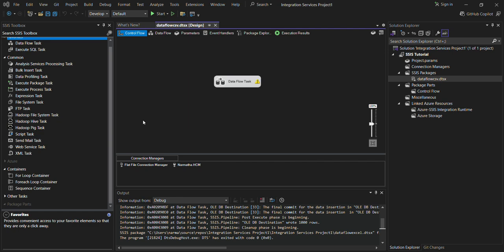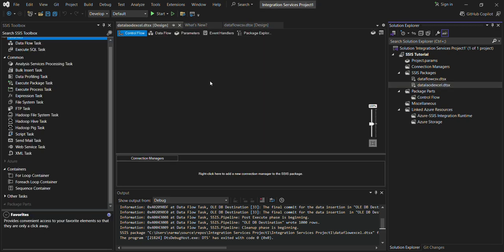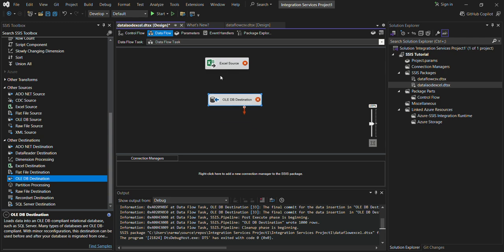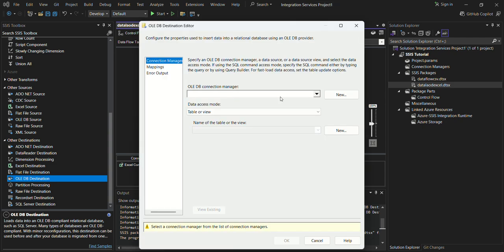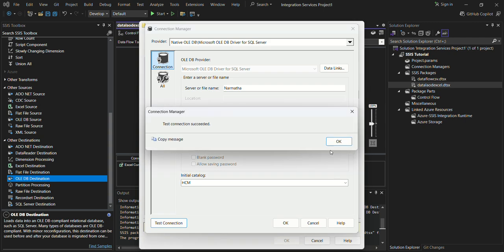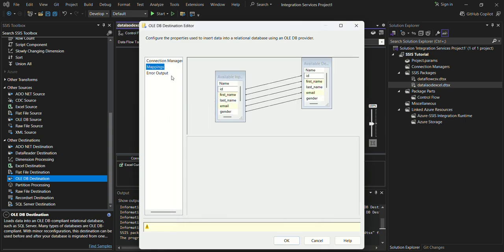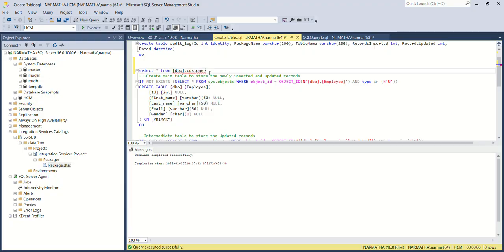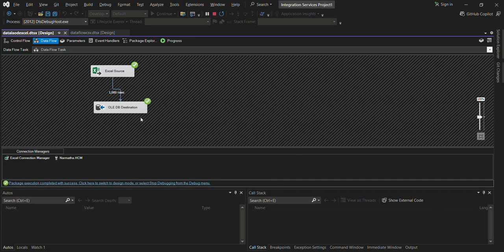Data Flow task in SSIS | Load Excel File to SQL Server | Export Excel File to SQL Server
SSIS | Load Excel File data to SQL Server | Export Excel File data to SQL Server | Learn SSIS -SQL Server Integration Services

This video will help you to understand, how to load the excel file data to the MS SQL Server table object.

Also, please check my previous posted vide to understand, how to load CSV file data to the MS SQL Server.